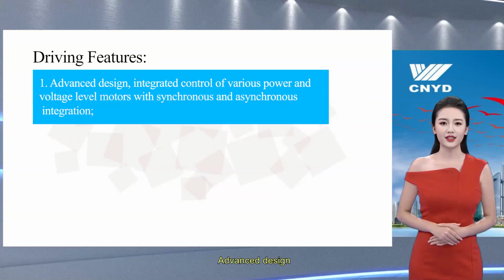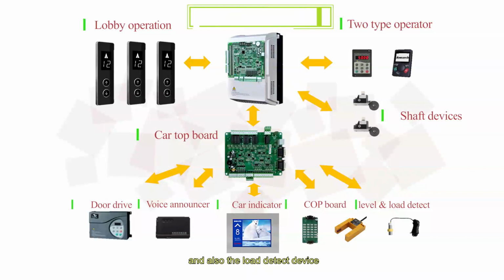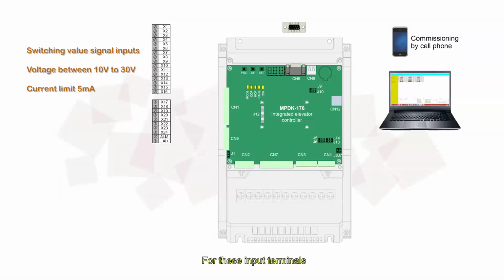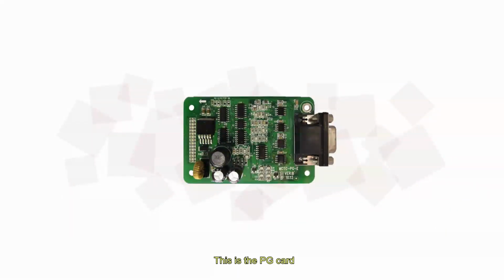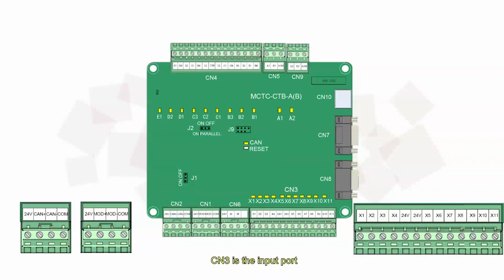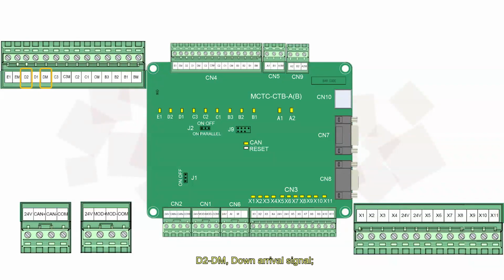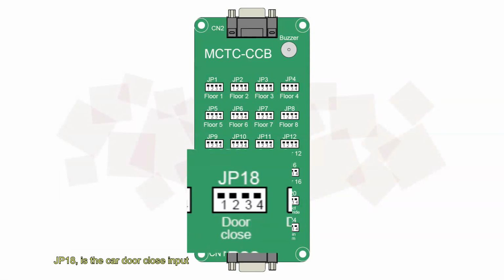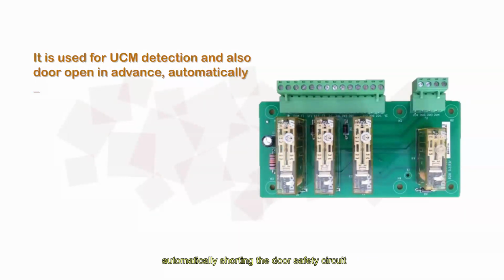BLT ELEVATOR Technical training serial -Episodes 1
Technical training serial -Episodes 1
Check the video ,get to know more about BLT elevator.
Keep follow us, this serial will updated every month. Like or comment to make sure you can find the video easier. Or you can contact with us by dm directly.